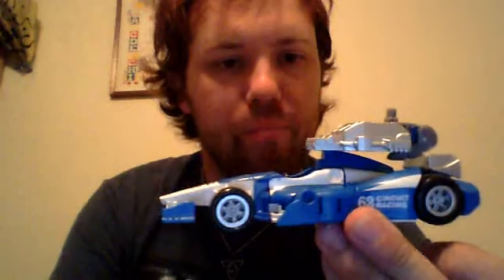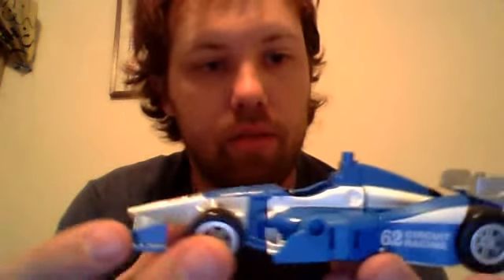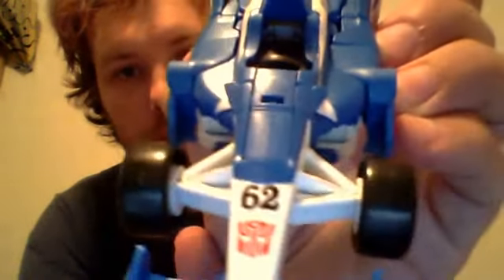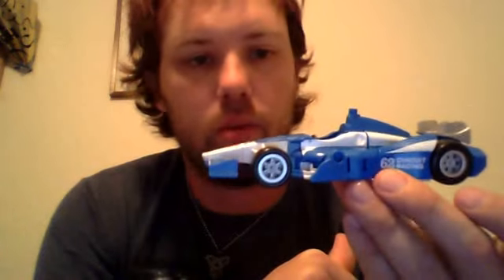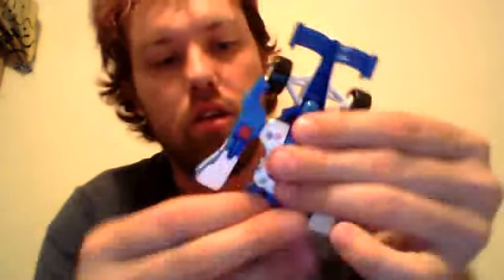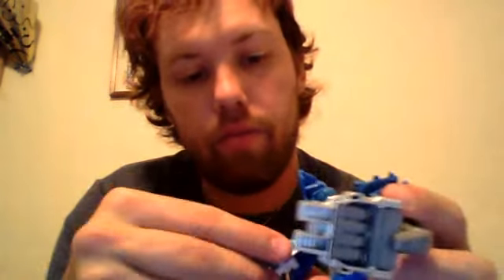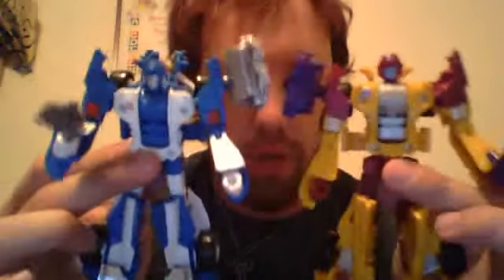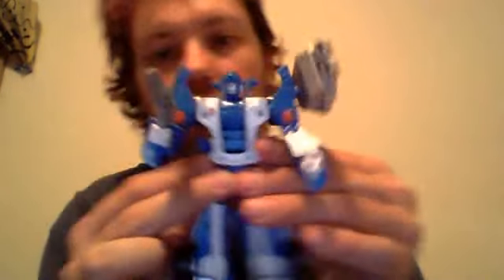Transformers Combiner Wars - Mirage